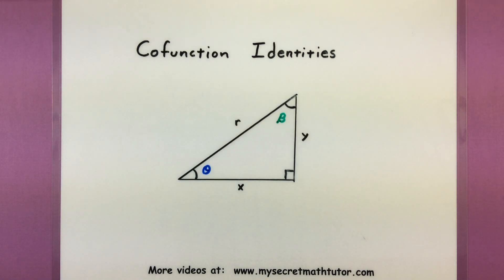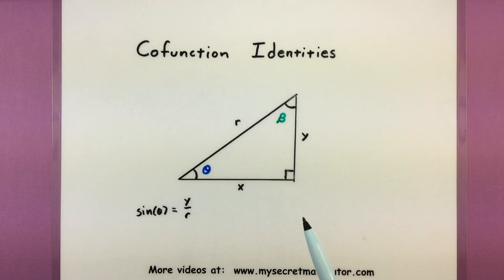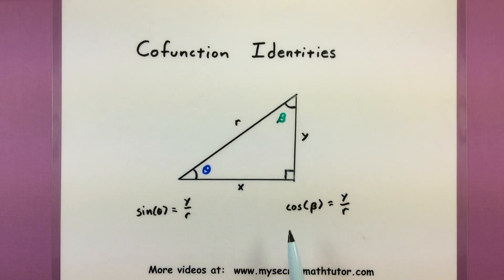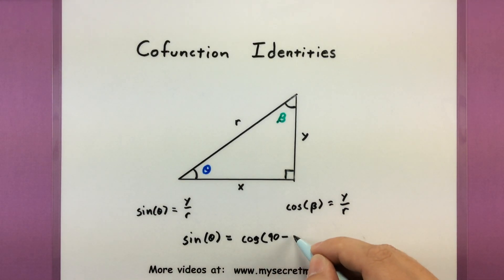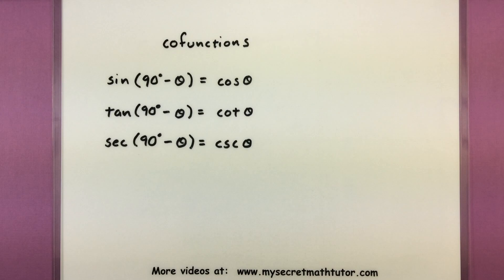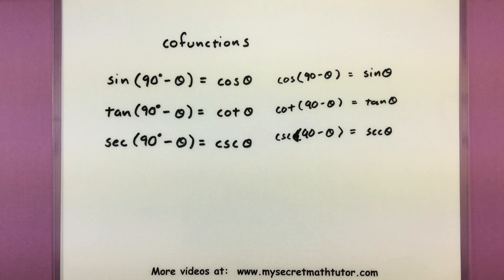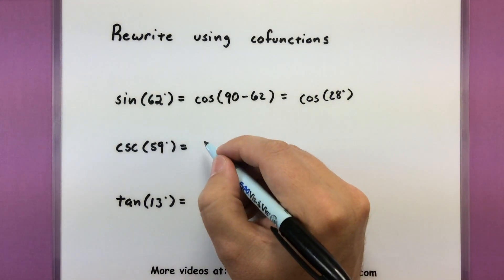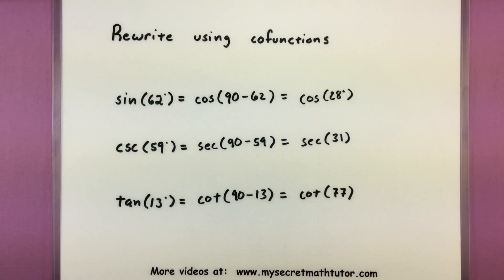Trigonometry - Cofunction identities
In this video I cover the cofunction identities.  These give a great way you can write one function in terms of its cofunction.  Remember that when doing this the angles must be complimentary.